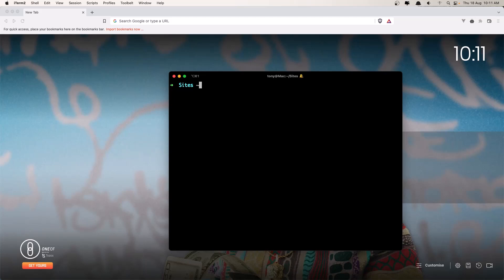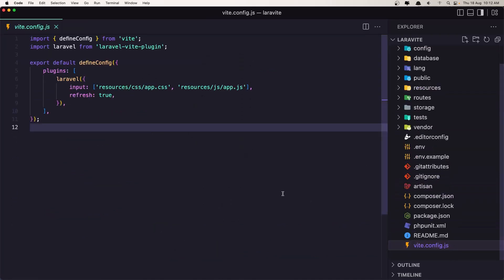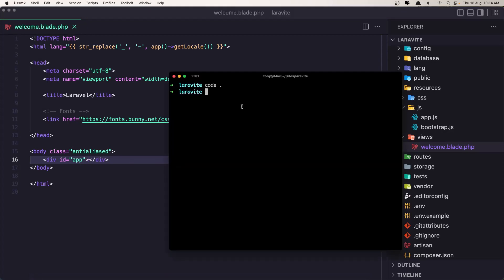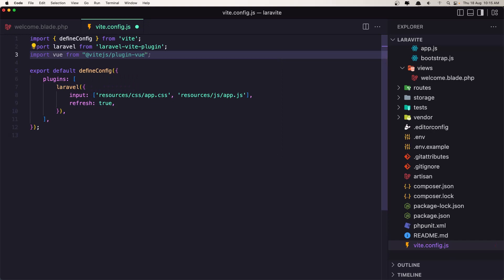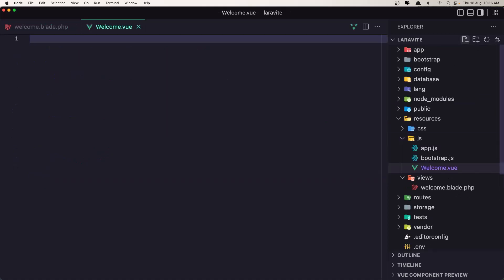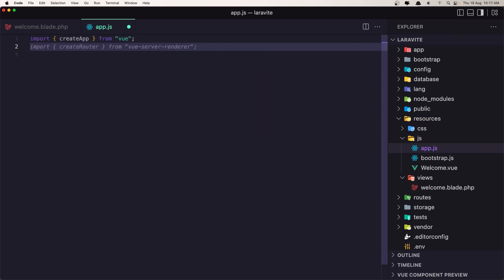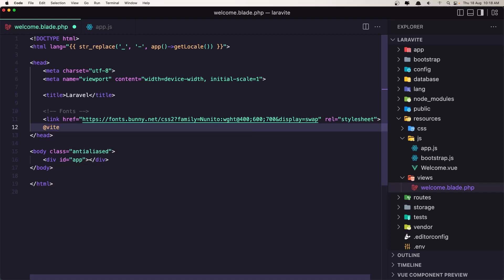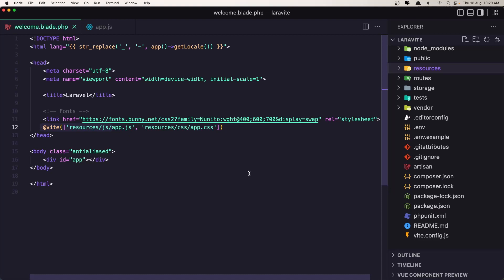Install Vue 3 on Laravel 9 with Vite - Laravel VueJS Tutorial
How to add Vue 3 on Laravel with Vite.